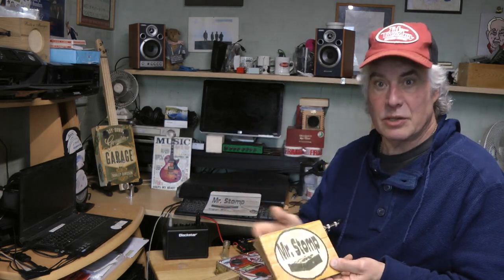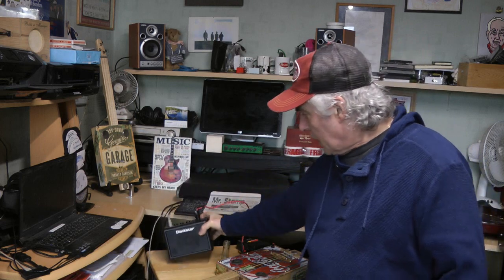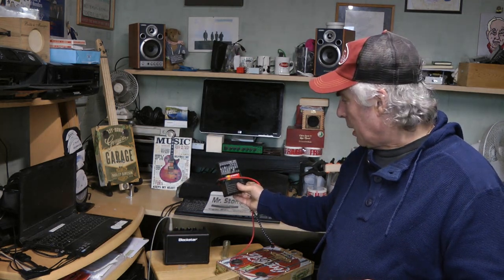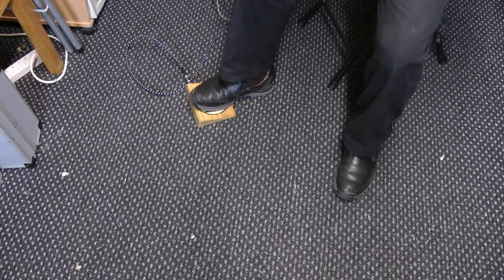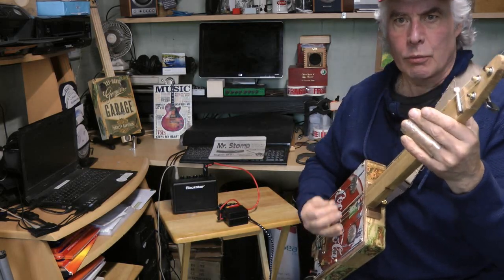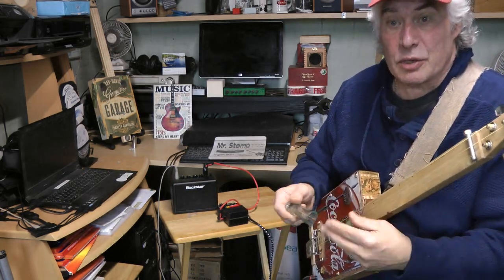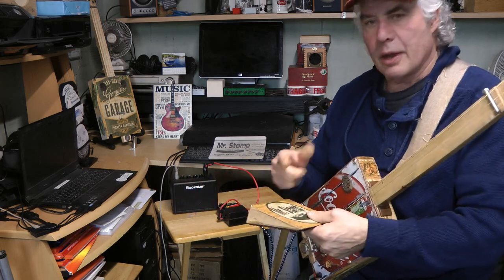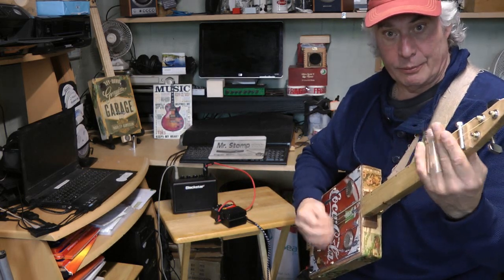MISTER STOMP CIGAR BOX GUITAR AND WEDGIE STOMP BOX DEMO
A guide to using a Mister Stomp Wedgie Stomp Box with a Mister Stomp Cigar Box Slide Guitar.